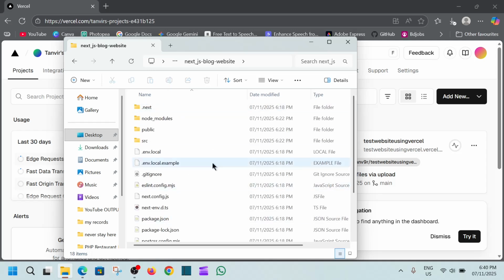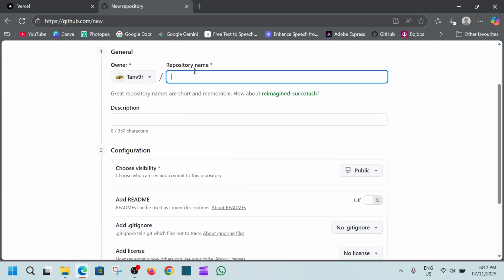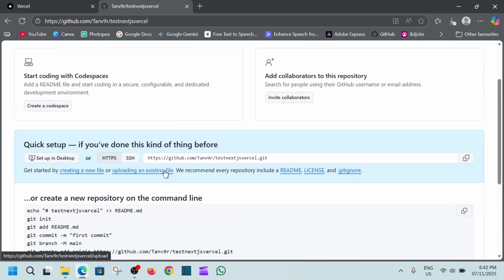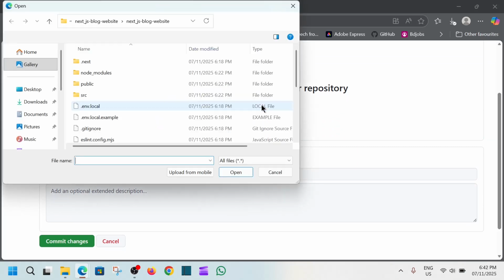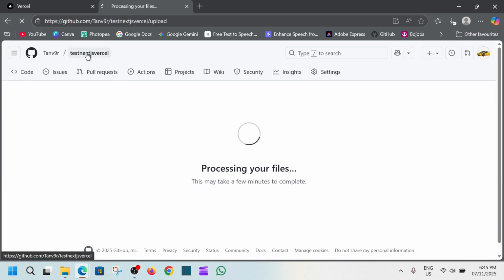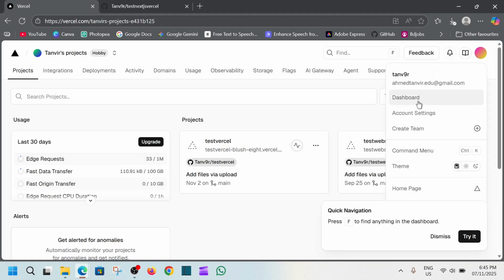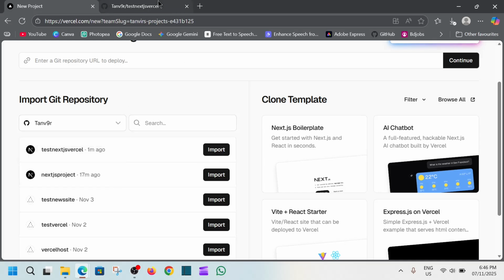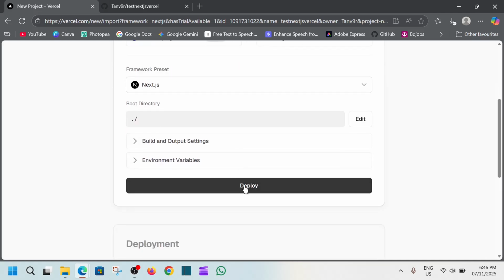Host Your Next.js App on Vercel for FREE – Full Deployment Guide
Learn how to host your Next.js app for free using Vercel in this step-by-step tutorial! 🚀 Whether you’re a beginner or an experienced developer, this guide will show you how to deploy your Next.js projects quickly and easily.

✅ What you’ll learn in this video:

How to create a Vercel account

Connect your Next.js app to Vercel

Deploy your app in minutes

Tips for optimizing your deployment

Start hosting your Next.js apps for free and share your projects with the world today! 🌐

Timestamps:
0:00 – Introduction
0:45 – Setting up your Vercel account
2:10 – Connecting your Next.js app
4:30 – Deploying your app
6:00 – Tips & Tricks